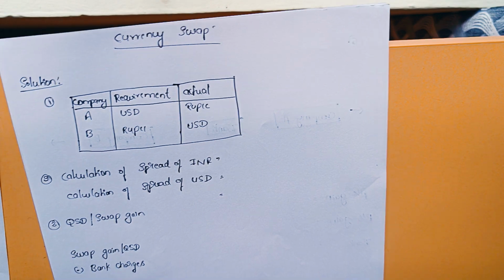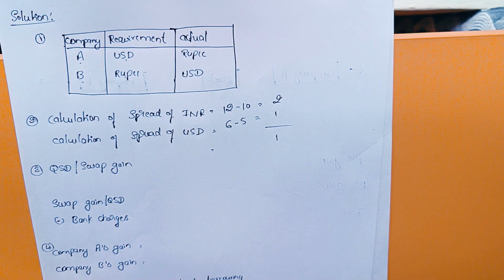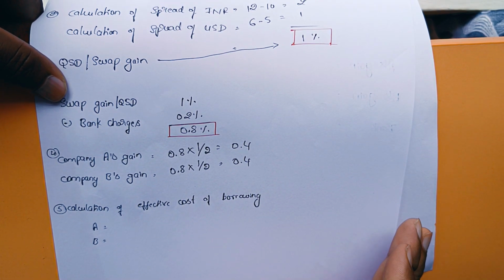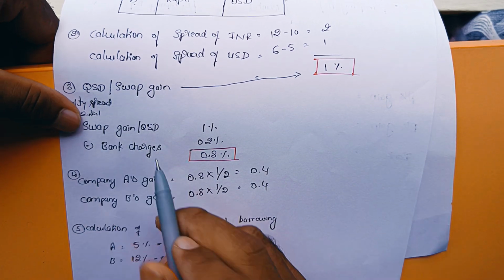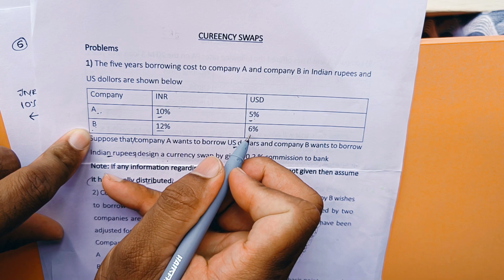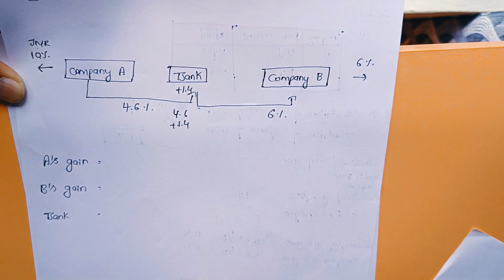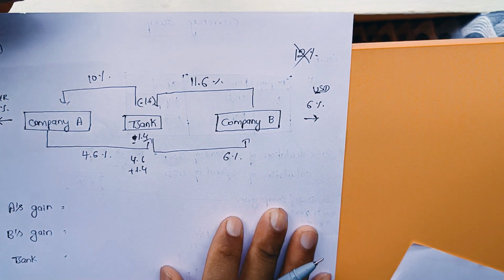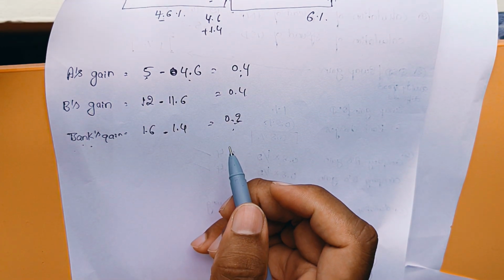IFM | Class -14 | chapter-03 | Foreign Exchange Risk Management | calculation of currency swap